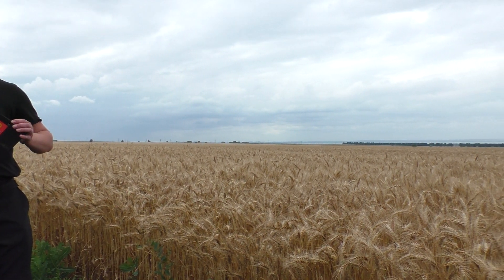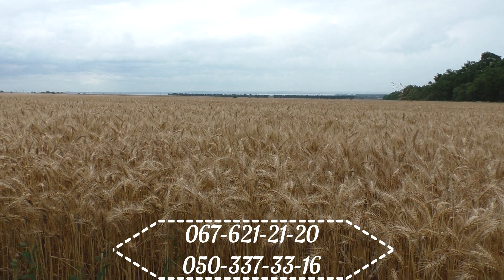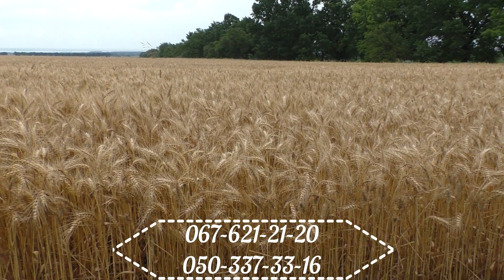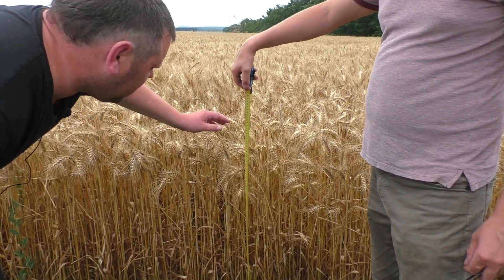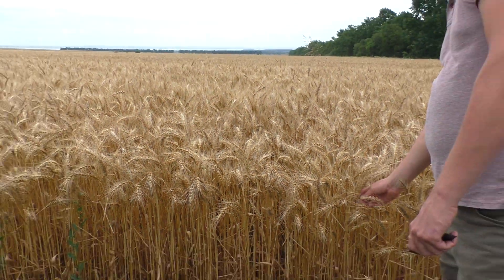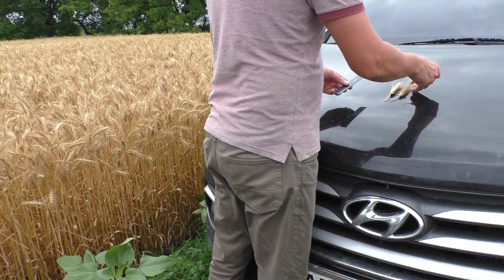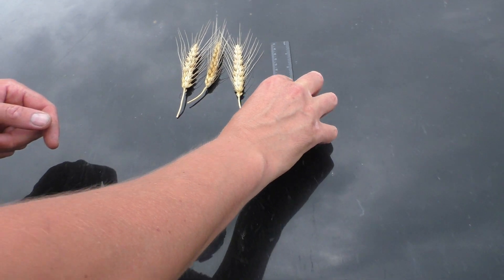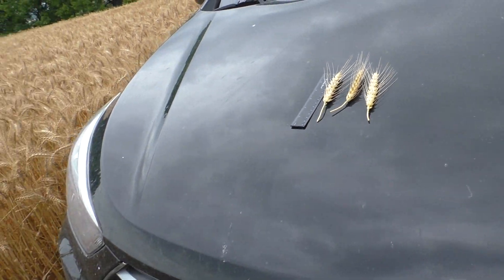Озима пшениця Вежа - як еталон врожайності!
Пшениця озима ВЕЖА МИРОНІВСЬКА - новинка!